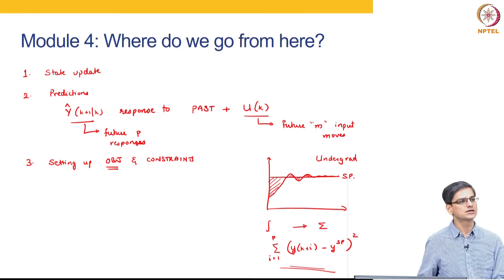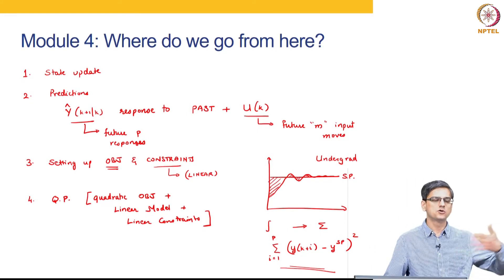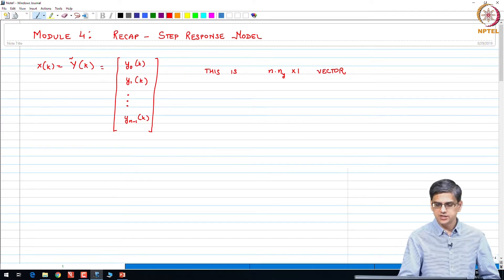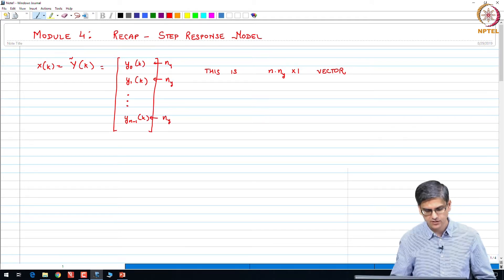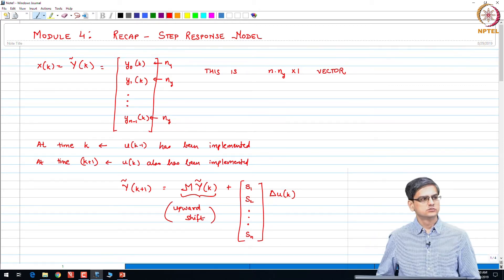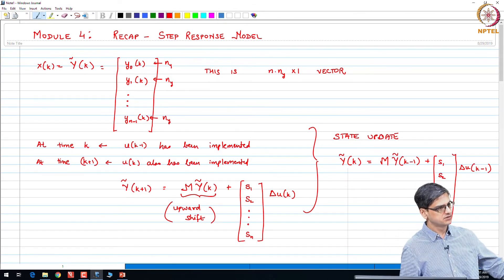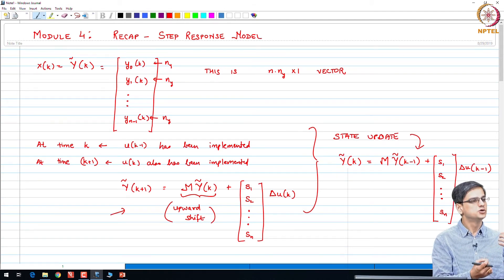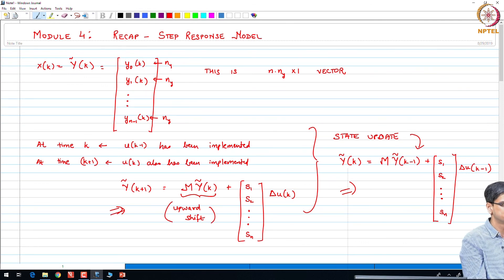Introduction to Dynamic Matrix Control (DMC)